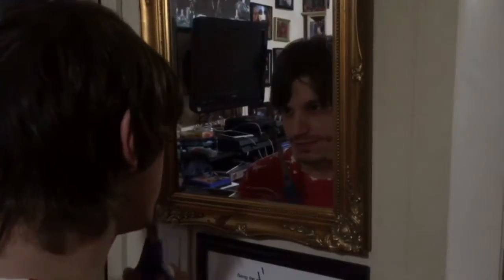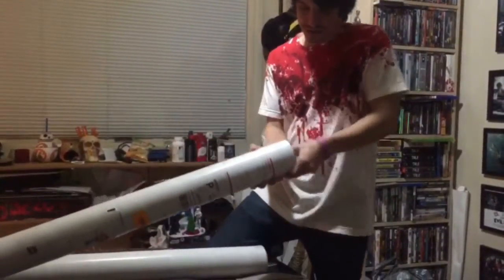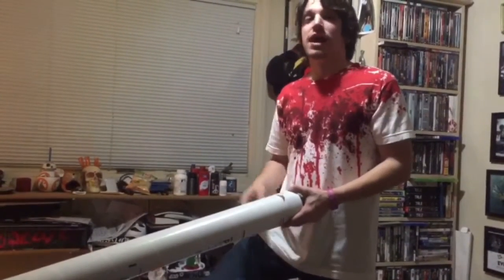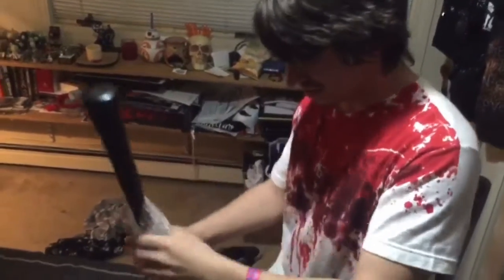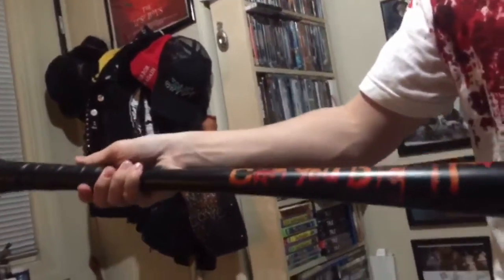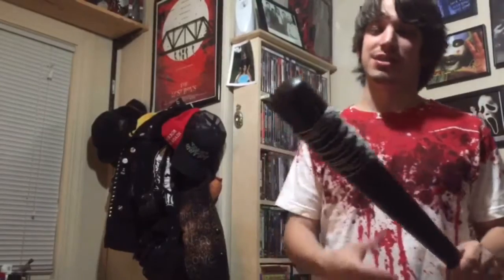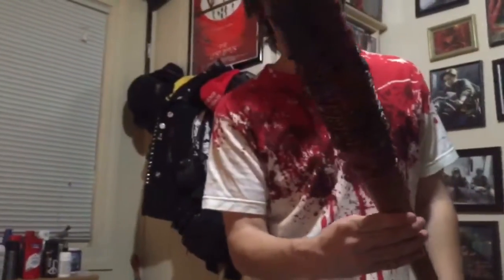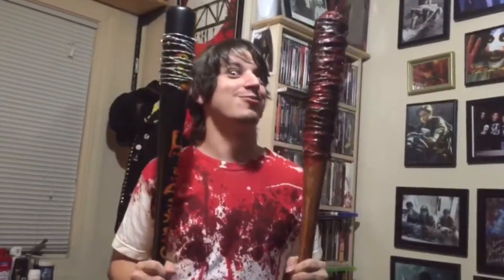Custom Bats Unboxing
On this special unboxing video, I am
Unboxing two custom bats that I had made for me.

Here is the link for Nsane creations FB page where you can see all the Negan Lucille bats that he has made. Check out the work

Special thanks to Steven Bardwell from
Nsane Creations for great work on these two bats. If you liked what you see go check out his page for more info.

Original Furies design created by A group called Furiesrevenge